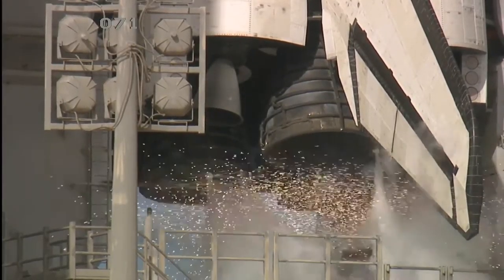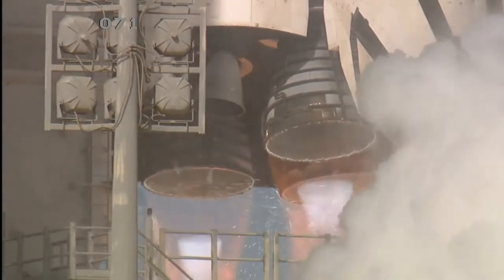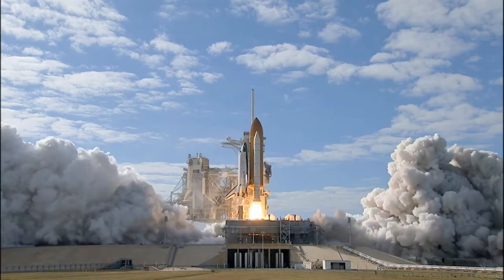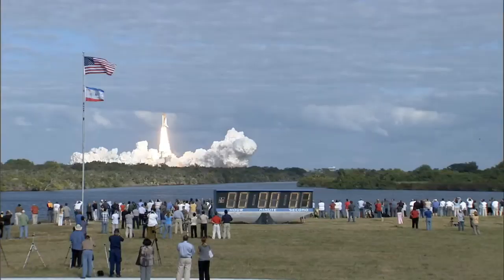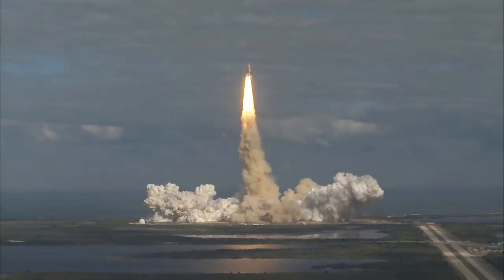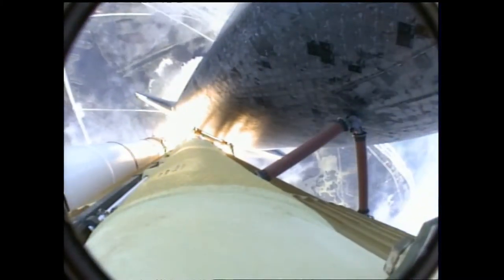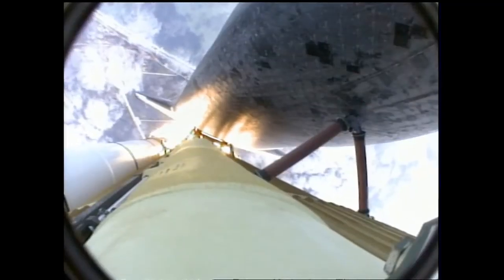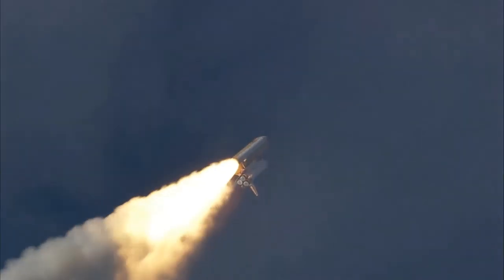Space shuttle countdown